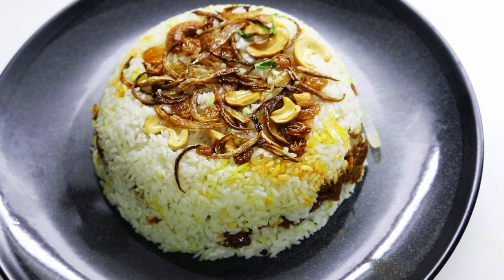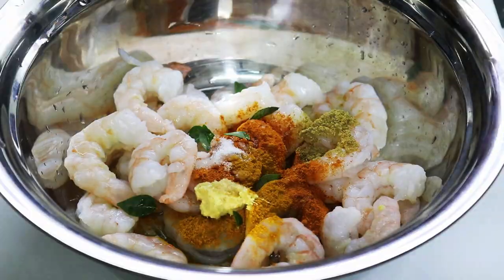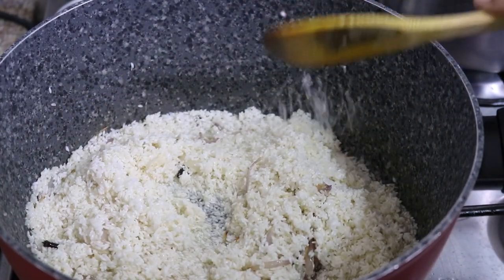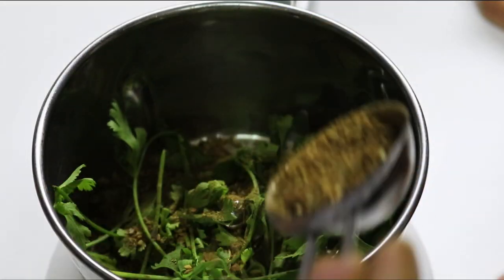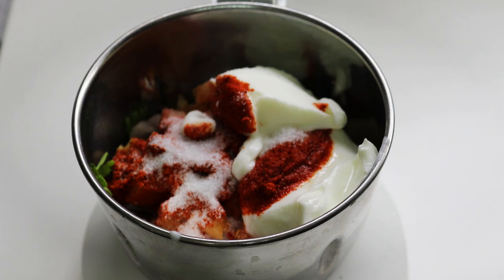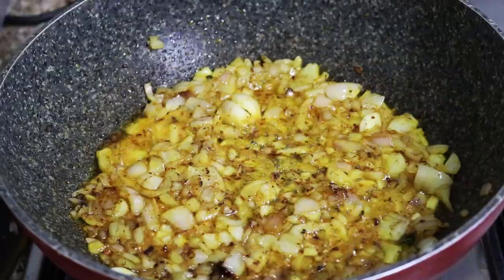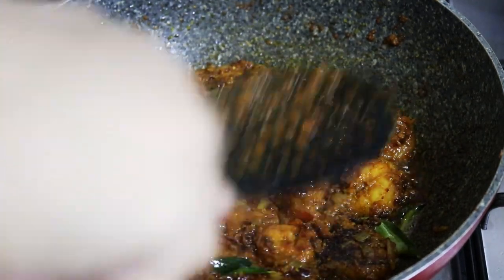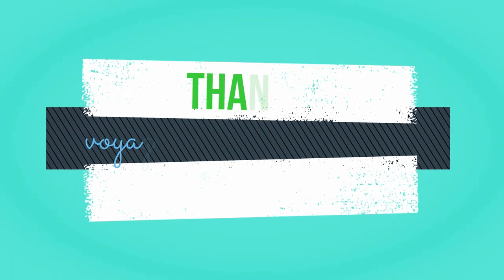SPECIAL PRAWNS BIRIYANI||ഇനി നാവിൽ രുചിയേറും ചെമ്മീൻ ബിരിയാണി|HOME MADE DELICIOUS PRAWNS BIRIYANI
PRAWNS BIRIYANI is a a dish that will make you ask for more and more. .It is delicious simple and easy aromatic rice with shrimp dish that your entire family will thoroughly enjoy.
you will definitely end up becoming a true shrimp biryani fan and I mean it!i love it sure you too.